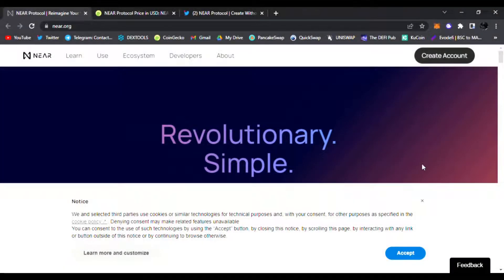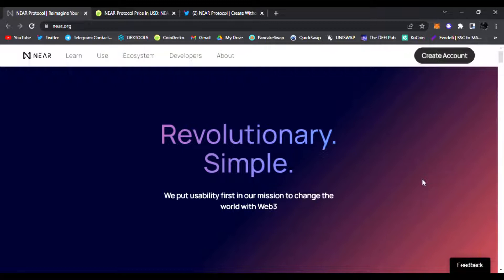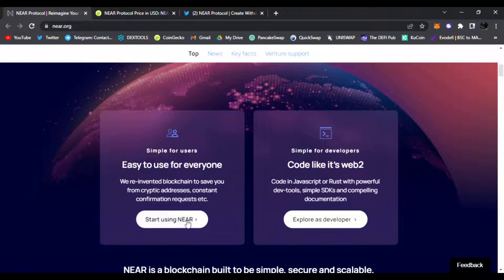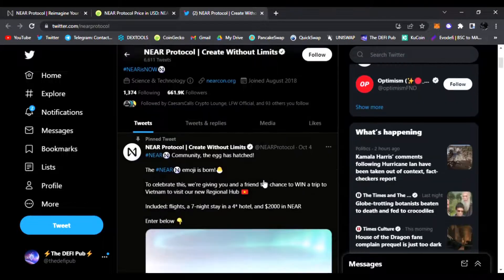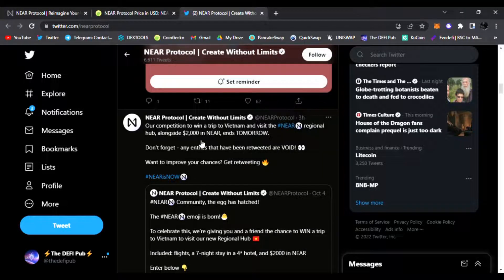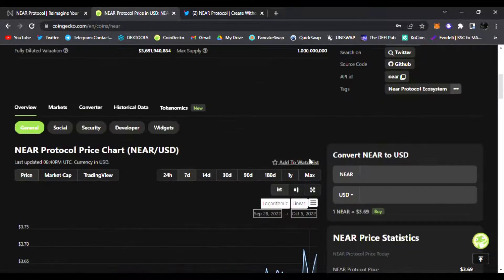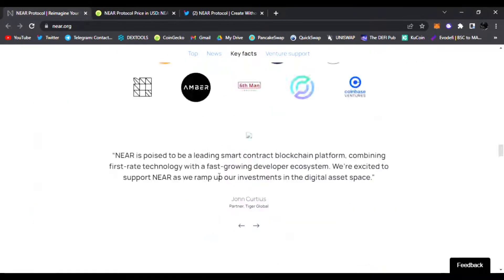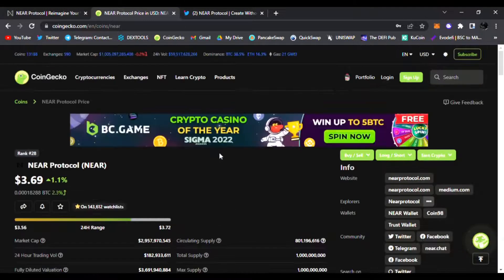Near Protocol | Create Without Limits Layer-1 Blockchain $NEAR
Today we'll be talking about Near Protocol.

💎 Find the next crypto gem on KuCoin! 1 Out of 4 Crypto Holders Worldwide Is with KuCoin!